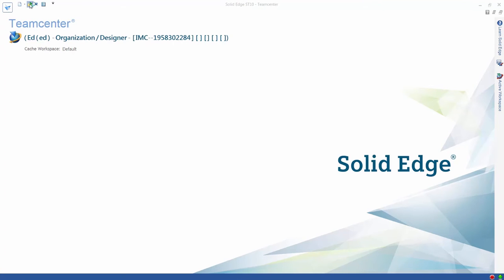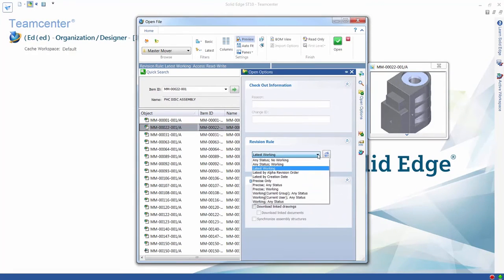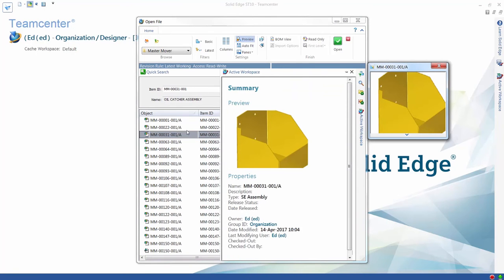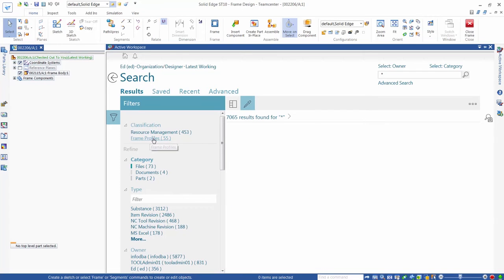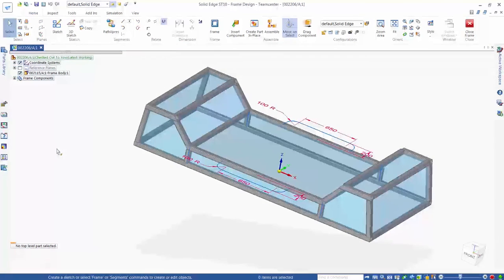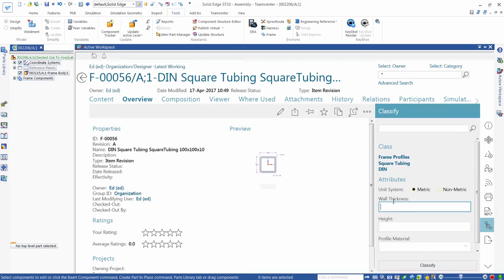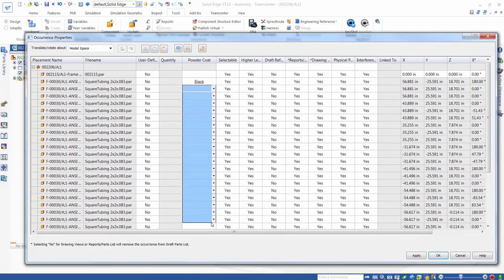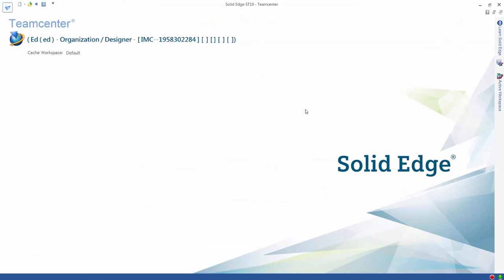Téma Solid Edge - Správa dát v Solid Edge ST10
Integrácia Teamcenter pre Solid Edge znamená lepšiu správu dát a rýchlejší vývoj výrokov. Zlepší vývoj výrobkov, pretože ponúka efektívnu správu CAD dát návrhu Solid Edge v jedinom prostredí. Integrácia podporuje všetky funkcie správy životného cyklu výrobku (PLM) pre budúcu optimalizáciu návrhu aj samotnú výrobu. Škálovateľná správa dát pomáha spoločnostiam všetkých veľkostí pri prechode na digitálne podniky.